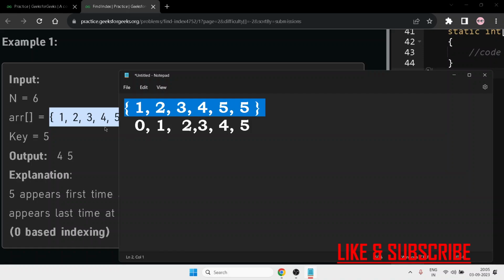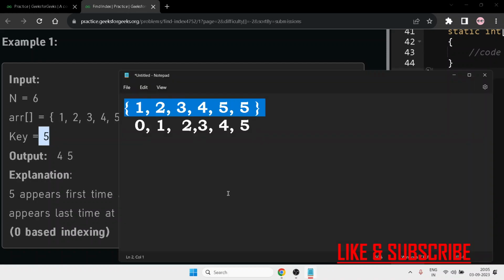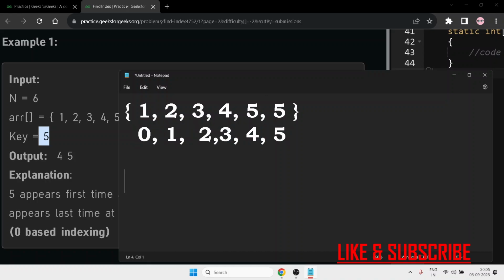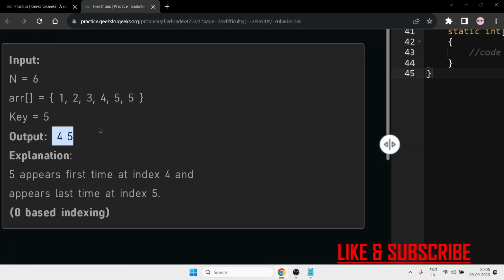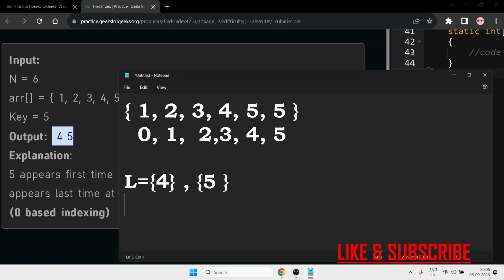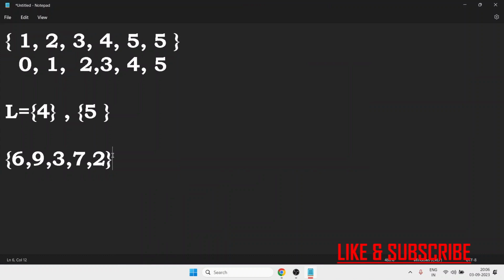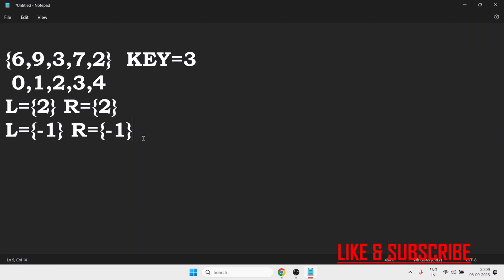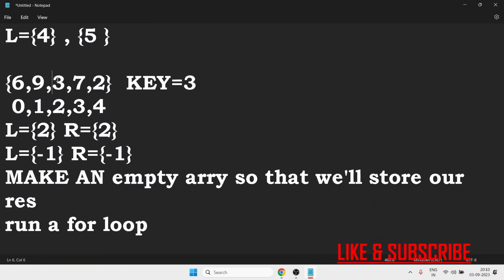Find Index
Super Easy Explanation For Beginners